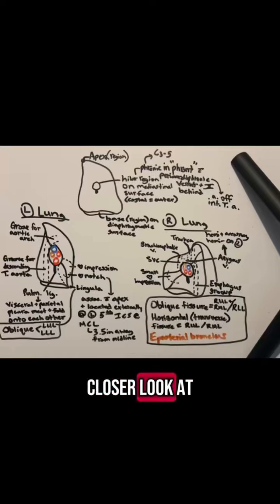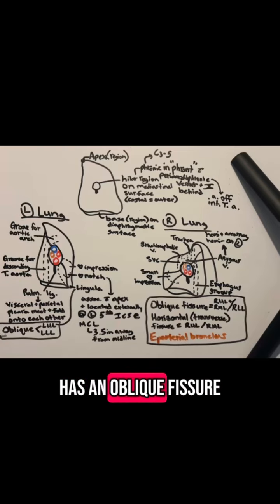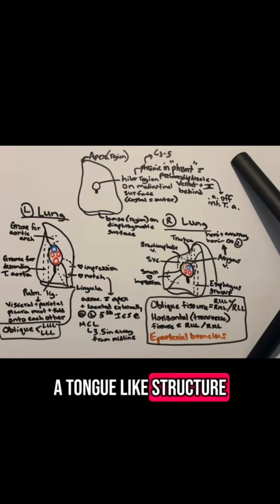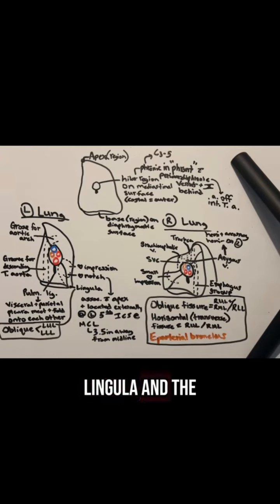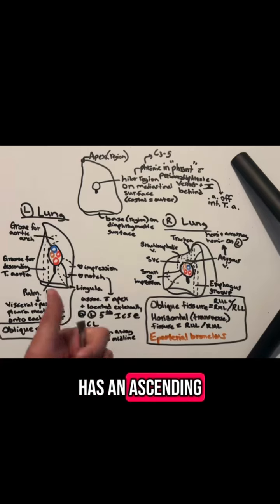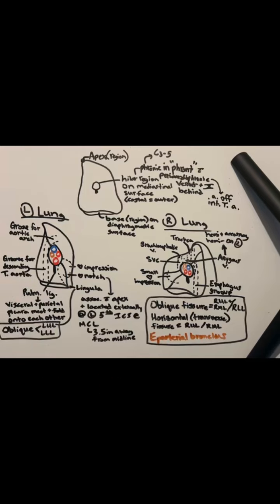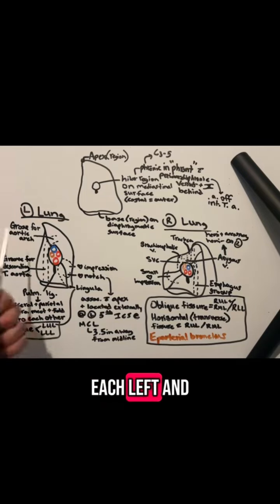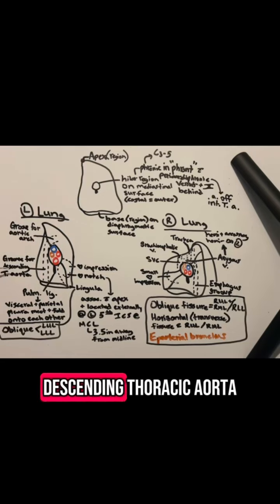Lung Grooves Pt.1 🫁